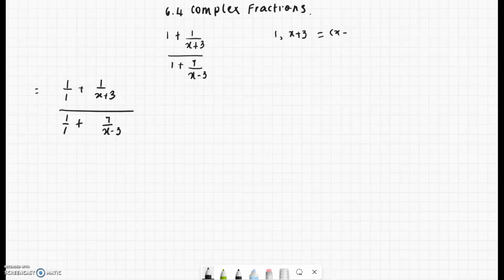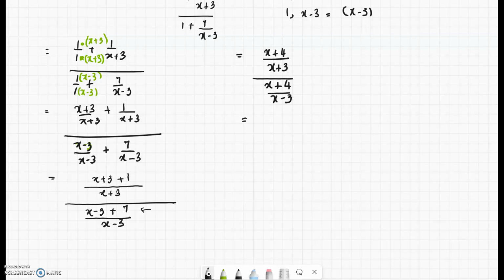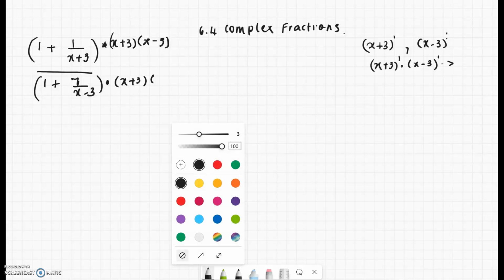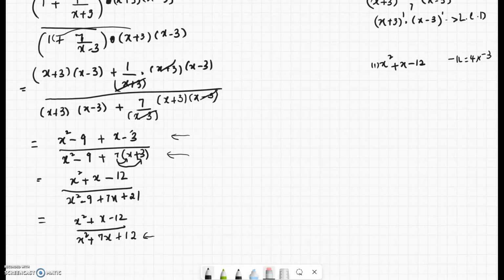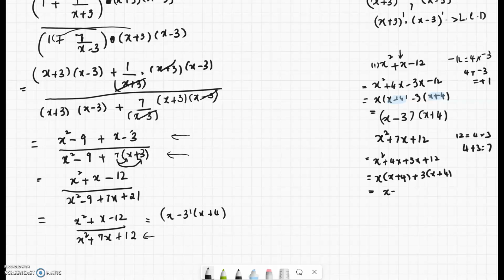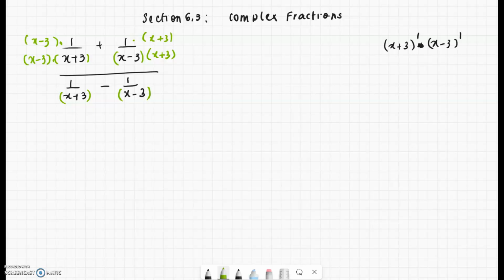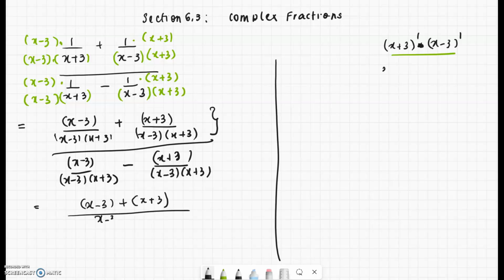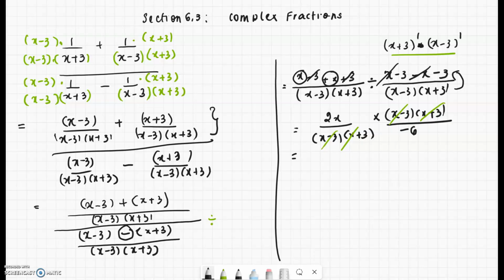MTH100 Section 6.4 Complex Fractions Part 4